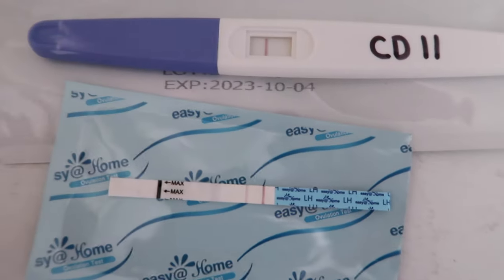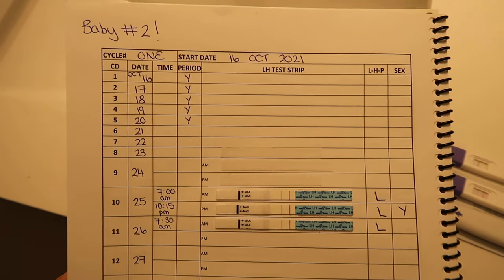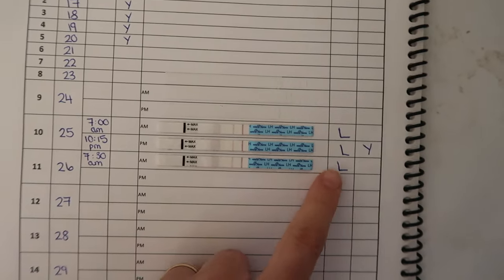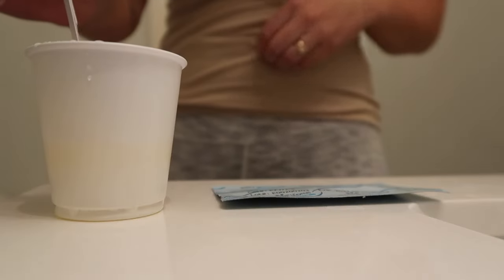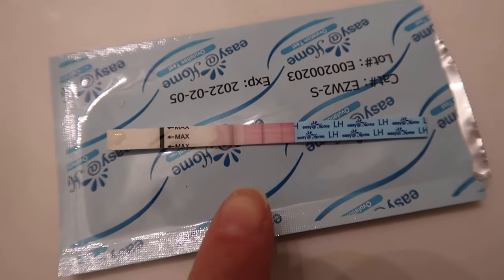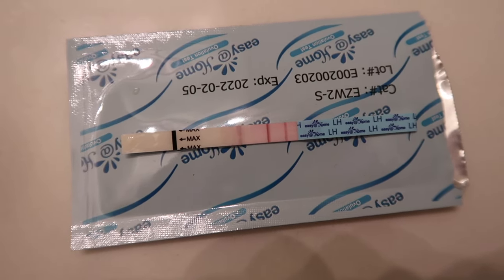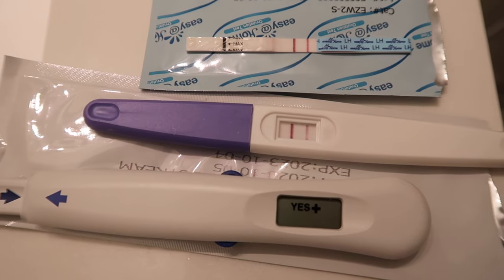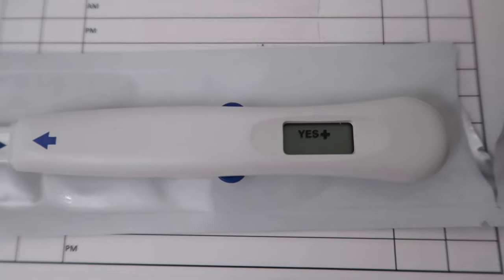TTC BABY#2 - CYCLE #1 (Ovulation + Pregnancy tests)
PRODUCTS IN THIS VIDEO: (paid links)
Tracking Diary
easy@home ovulation tests
Cheap HCG test strips
First response test

MY OVULATION + PREGNANCY TRACKING DIARY:

MY NATURAL FAMILY PLANNING PRINTABLE:

CAMERA USED:
Canon G7X mark ll

EDITING PROGRAM:
iMovie